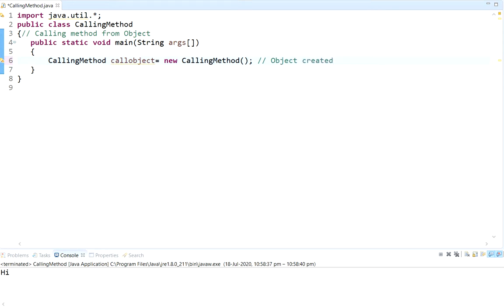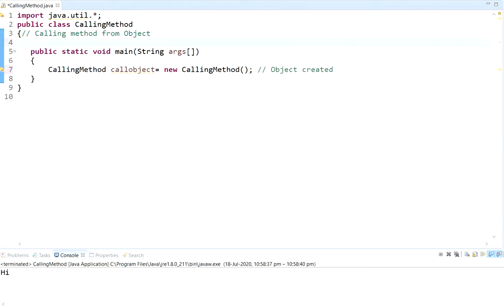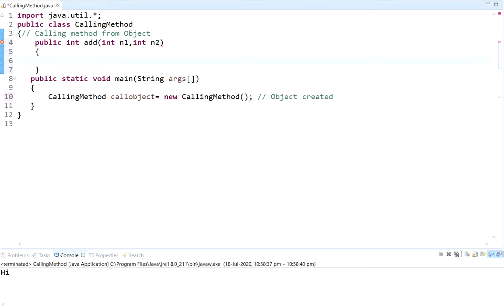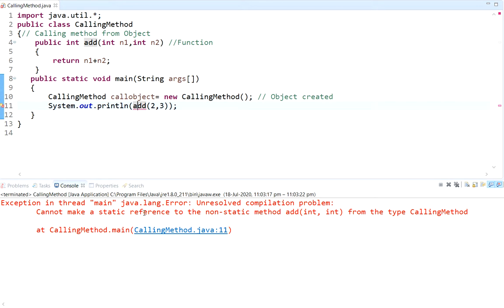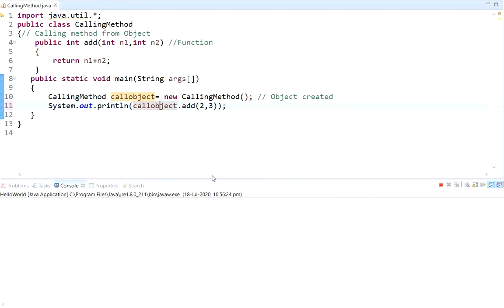Java Tutorial For Beginners 20 - Calling Function using Object || Lockdown Learner